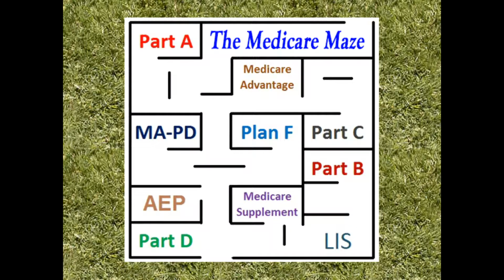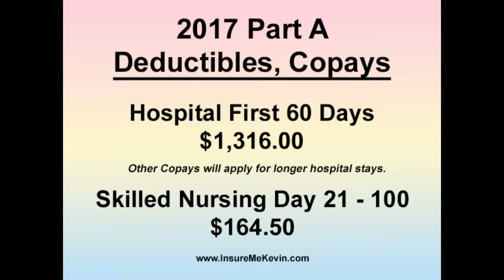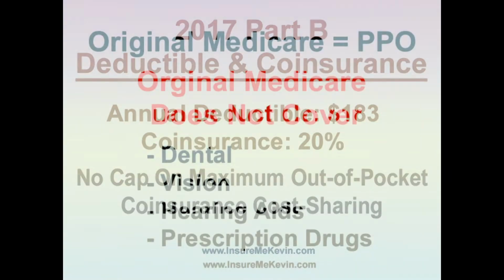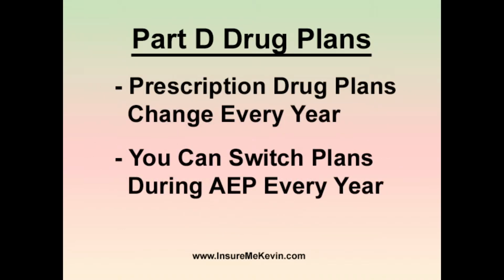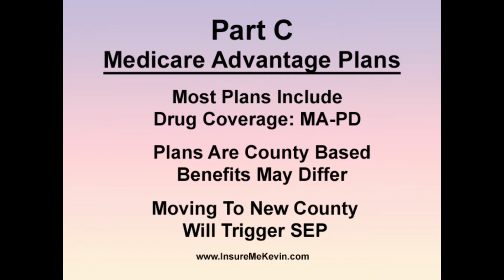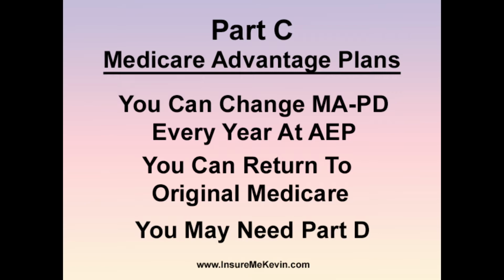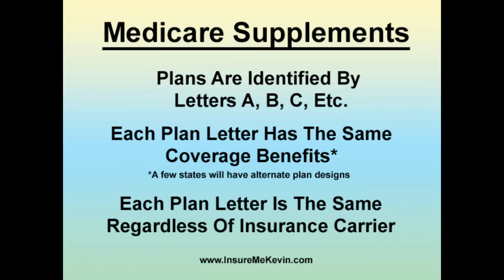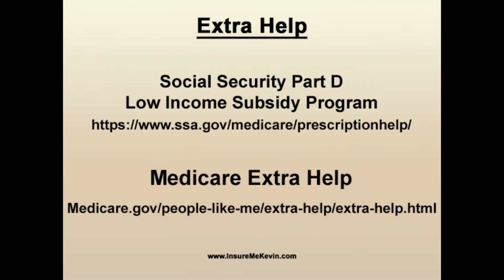Navigating The Medicare Maze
A review of the different parts of Medicare in 2017. Discusses Orignial Medicare Parts A and B, Part D Drug Plans, Medicare Advantage, Medicare Supplement, and extra financial help available to beneficiaries.